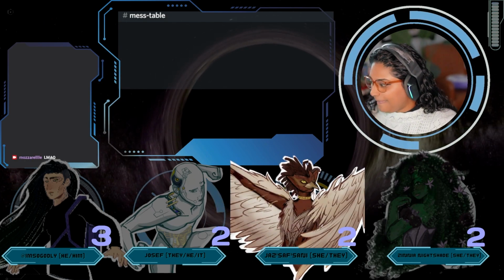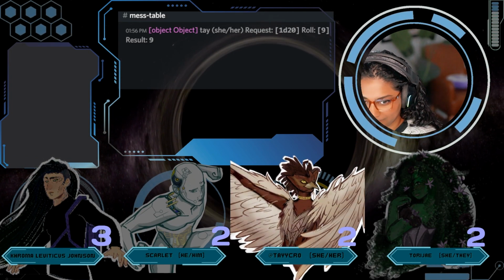Teens in Space | Oneshot | "Pipedream" - Episode 2 - Ice Skates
Something is onboard the ship and it doesn't really like the warmth.